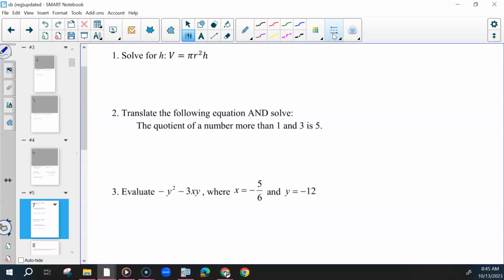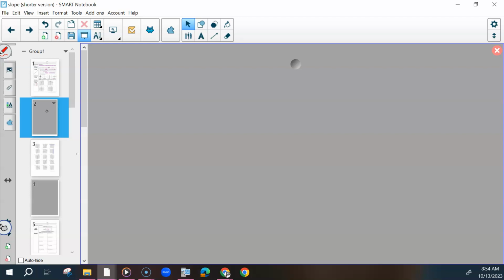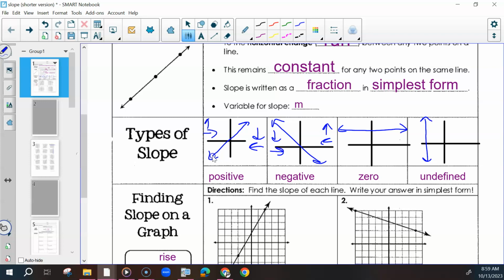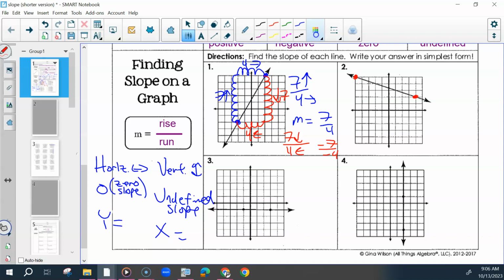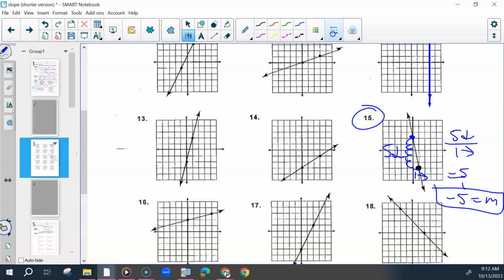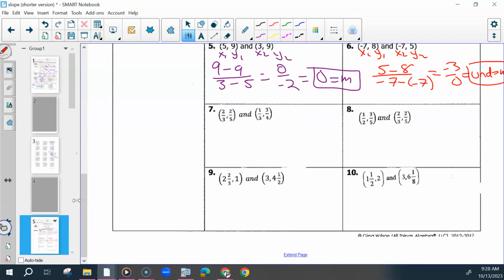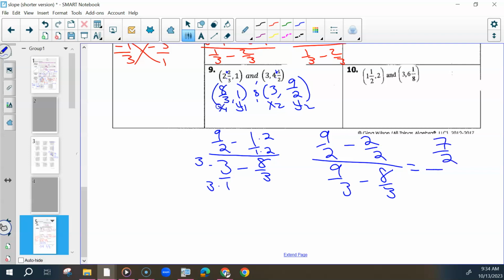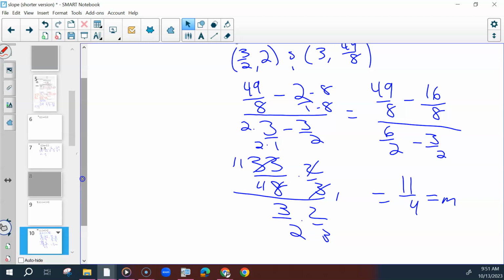Adv. Alg 1 2nd 10-13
We went over the next shark bite. Then we talked about the end of the quarter and this unit. Then we started our notes on slope. We talke dabout the definitiions of slope and how to find it on a graph. We went over how to find slope from two points. We talked about how to find slope from fractional points.